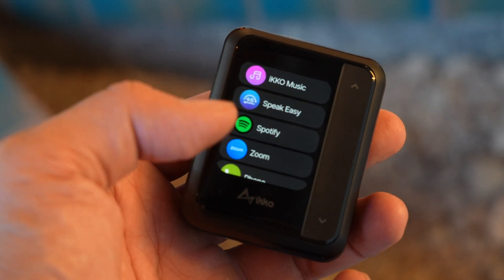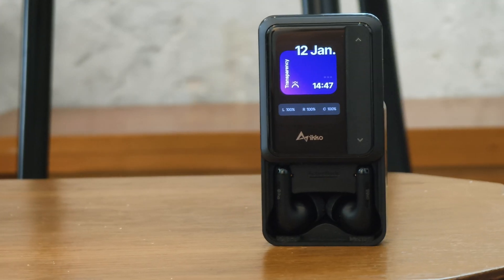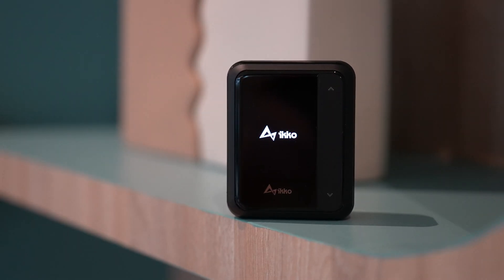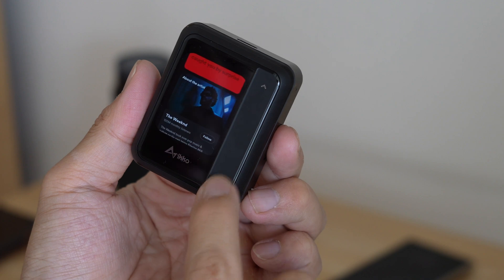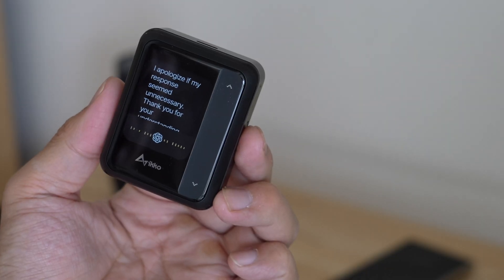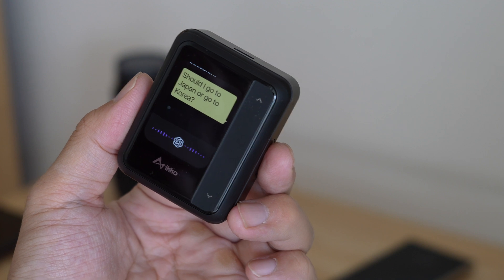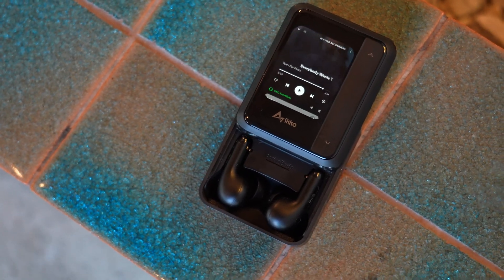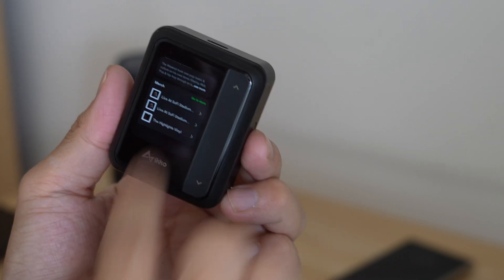Ikko ActiveBuds: The Smartest Earbuds w/ ChatGPT, Real-time Translation, Android apps!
The Ikko ActiveBuds are AI-powered wireless earbuds with a case that's basically a mini Android phone. The case has a 1.8-inch OLED screen, 32GB of internal memory, and even a SIM tray for 4G internet connection. It can run Apple Music, Spotify, along with ChatGPT and do real-time translation.